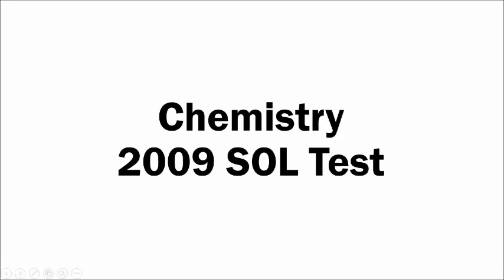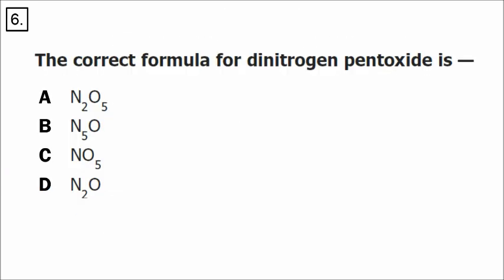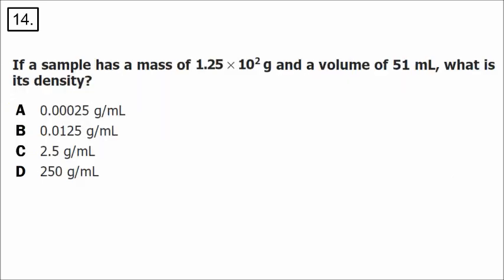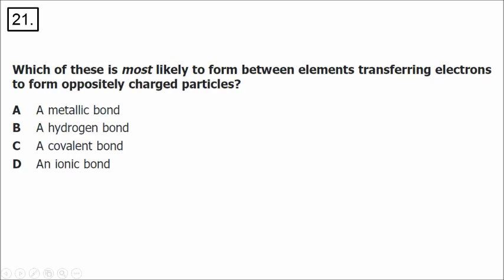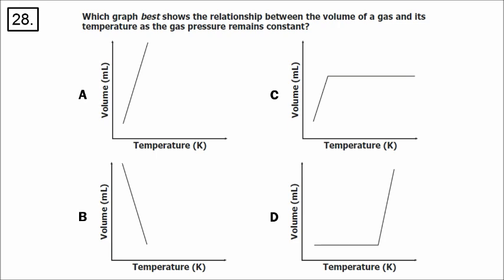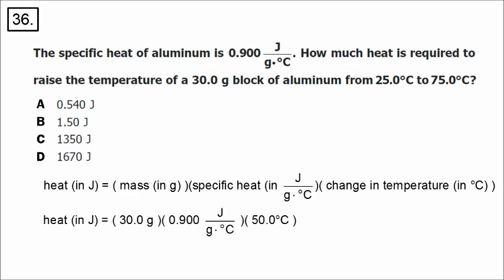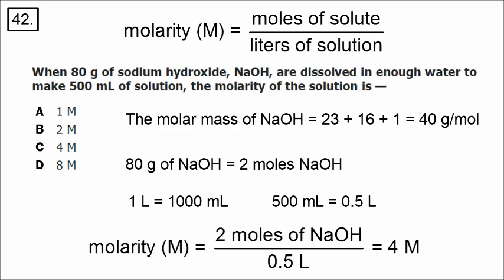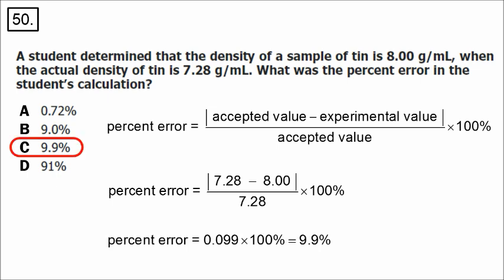Chemistry 2009 SOL Test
This video provides the answers and explanations for the 2009 SOL Test in Chemistry. A copy of the test can be found here: